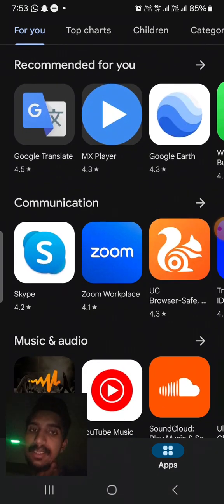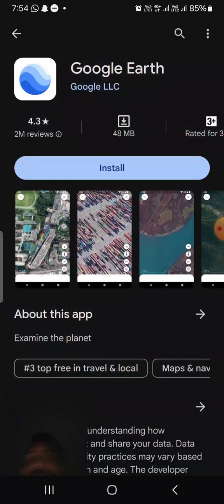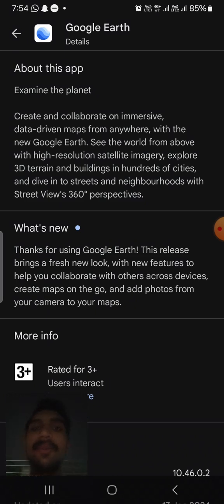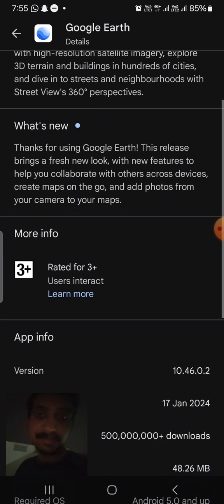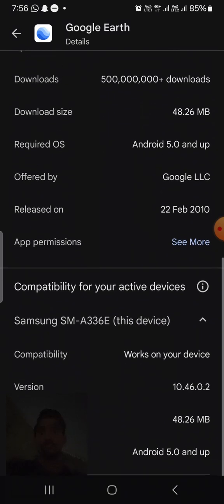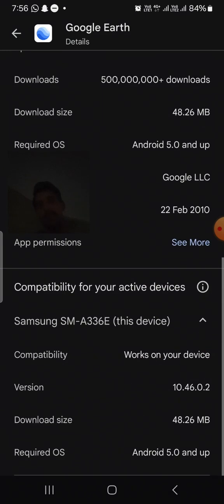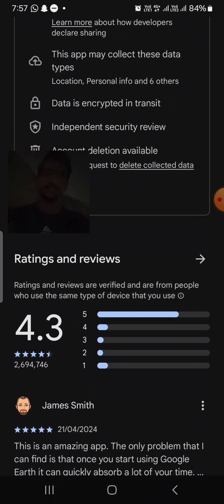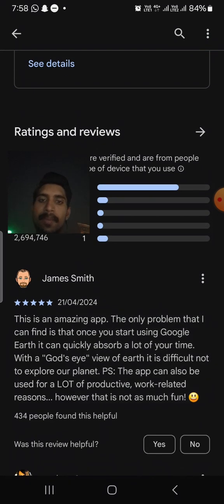GOOGLE EARTH APP REVIEW AND TUTORIAL OF USE